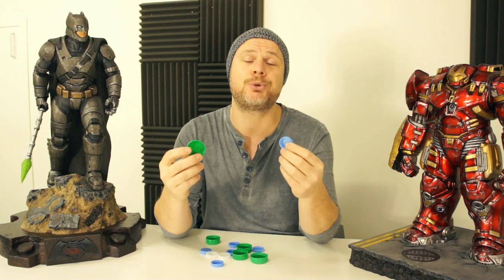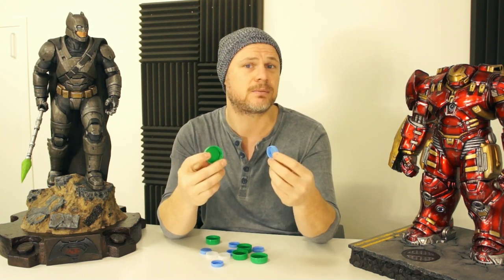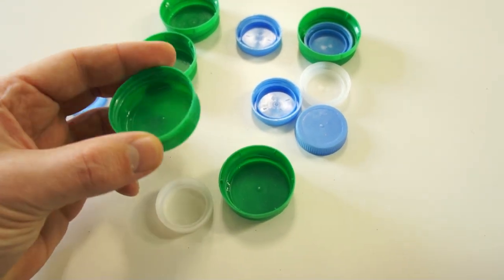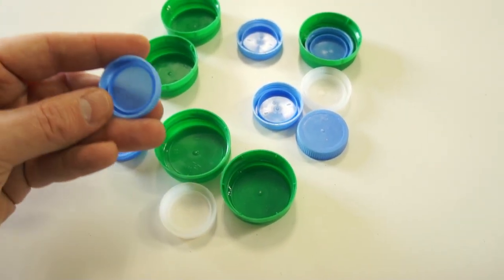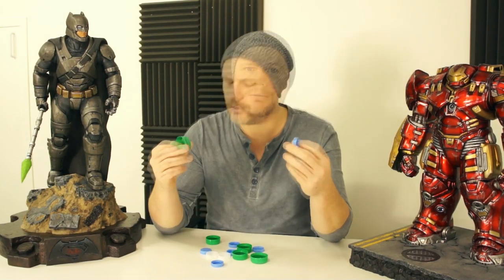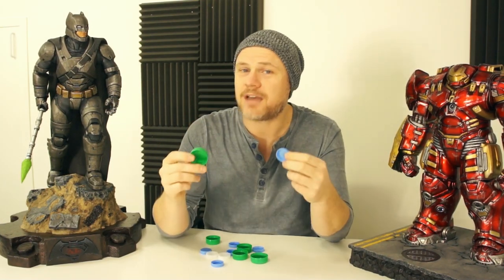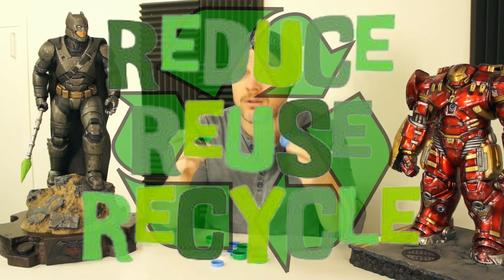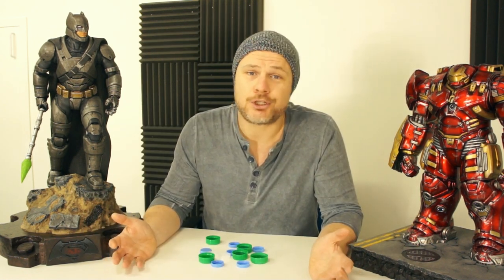TIP 01 Free Paint Mixing Cups from recycled reused bottle caps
TIP Free Paint Mixing Cups from bottle caps  ///  In this video I'm giving you a helpful tip: you can use bottle caps as a mixing cup for your paint, when creating a diorama, scenery or painting a custom action figure or whatever kinda makeover.

Cheers
PropsN3D